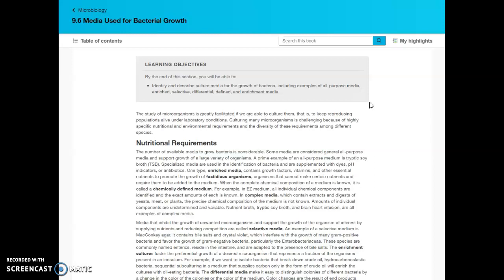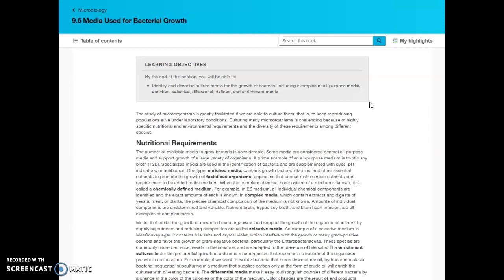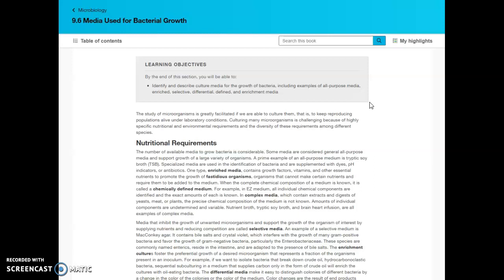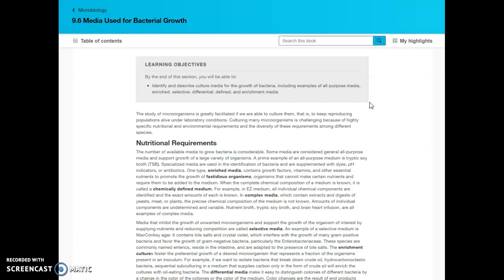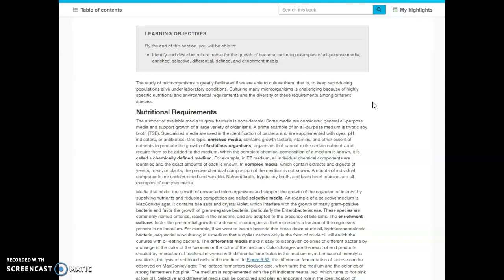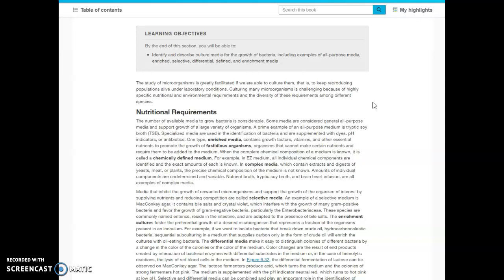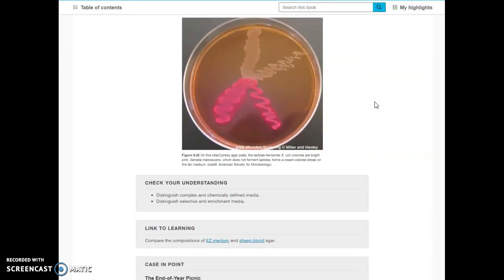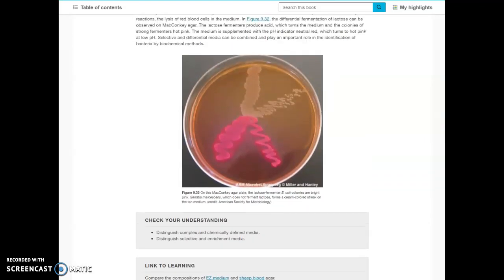BIOL 2094 Types of Growth Media Lecture